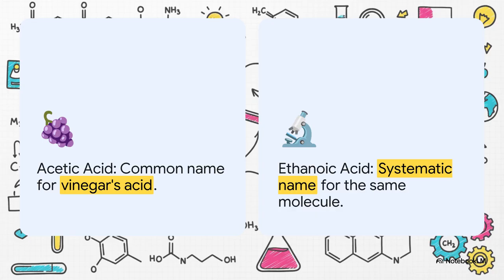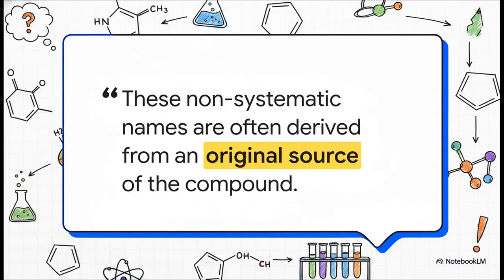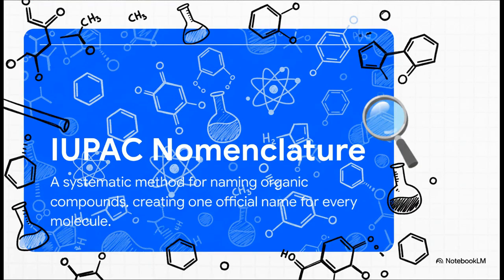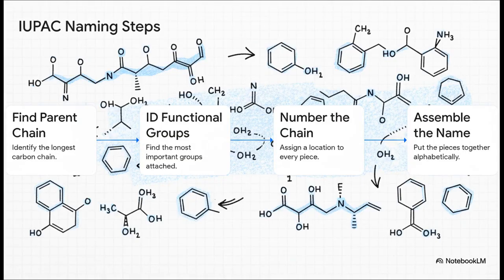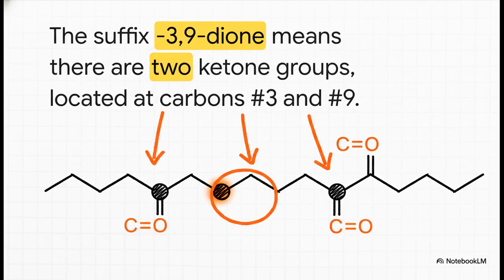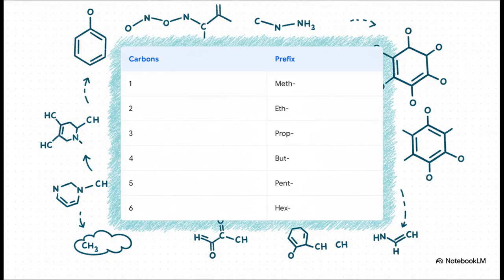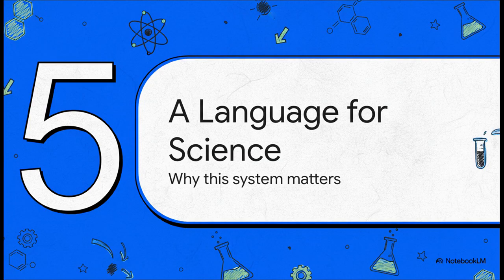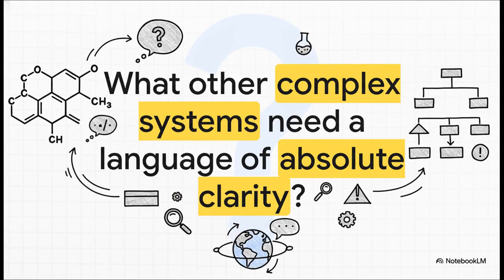Cracking the Code: Organic Chemistry: Structure, Synthesis, and Analysis@Doubt-Free-Physics